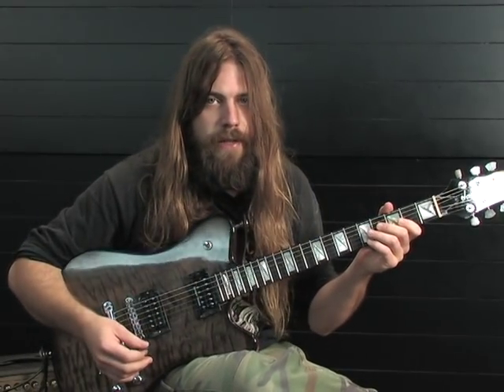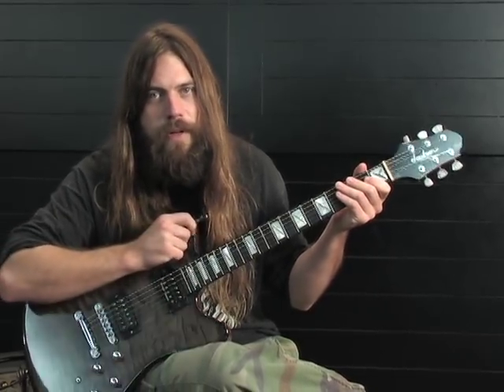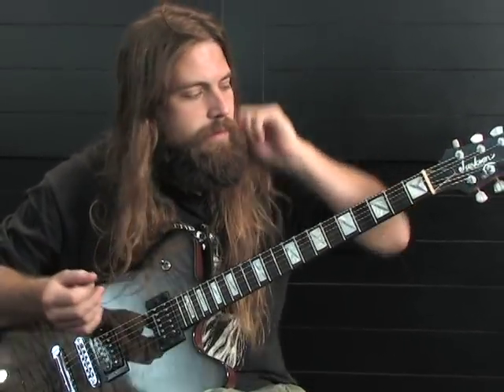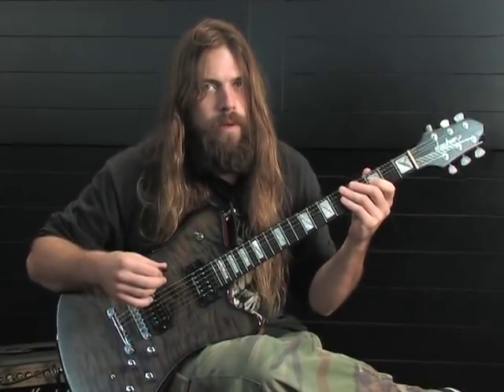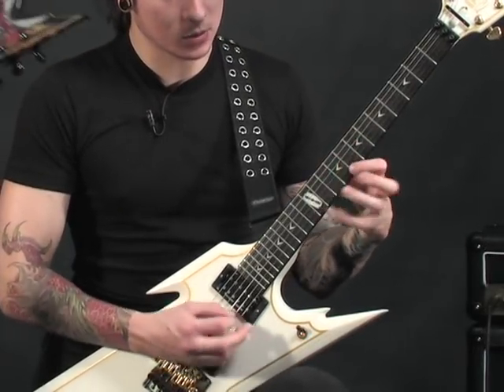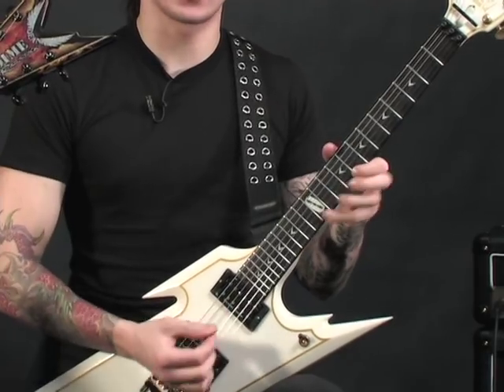Guitar Lesson - Lamb of God, Megadeth, Trivium, Arch Enemy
Guitar World Heroes Video Lesson PART 9